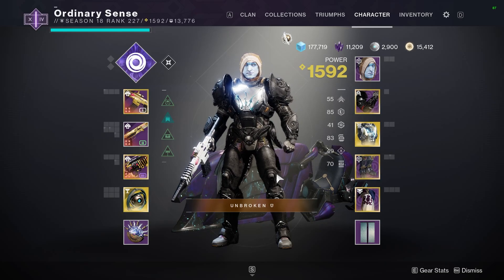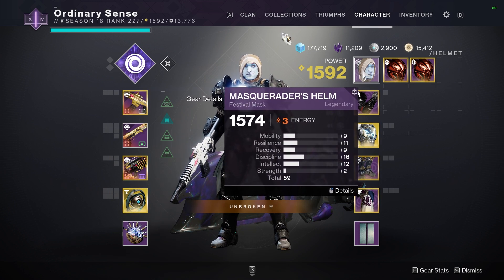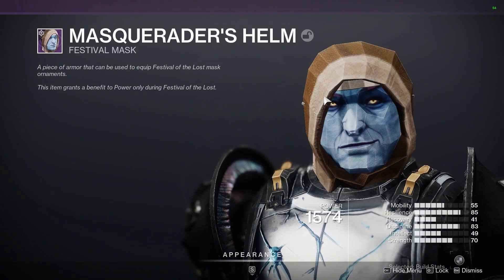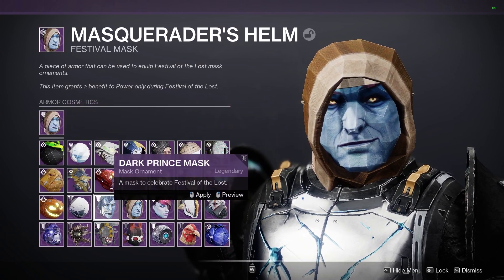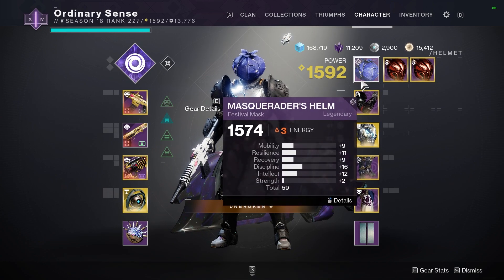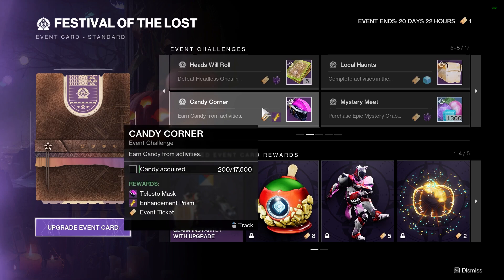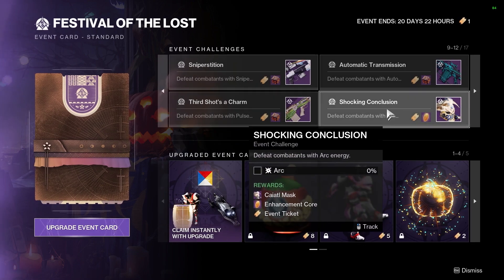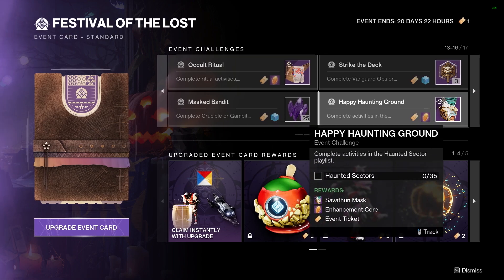How To Change Masks Festival Of The Lost 2022 - How To Equip Different Masks Destiny 2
In this video i explain How To Equip Or Change Different Masks For Festival Of The Lost 2022 Destiny 2. I also show you how to unlock new masks for the festival of the lost 2022.